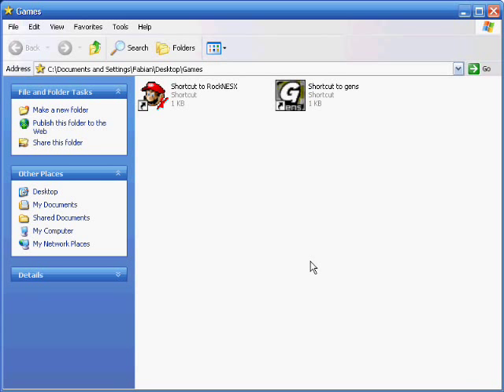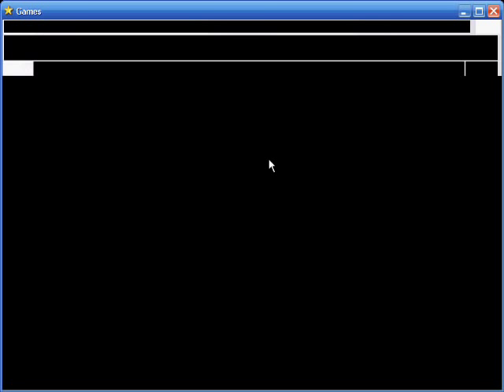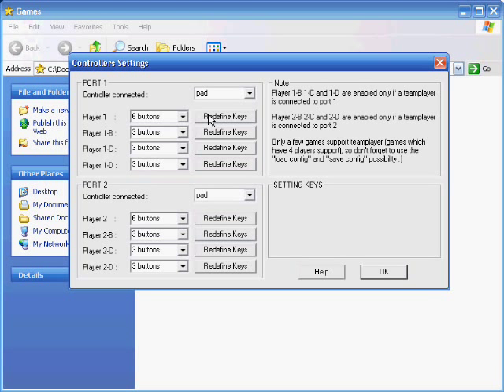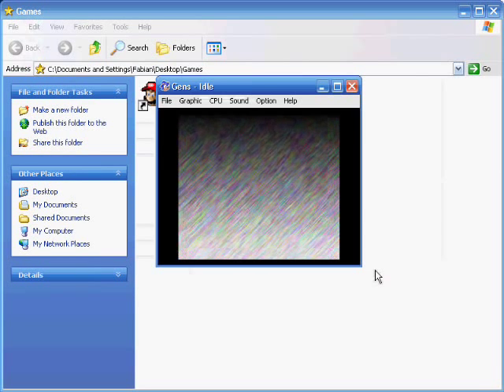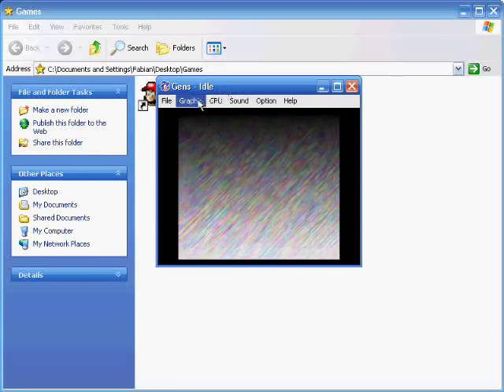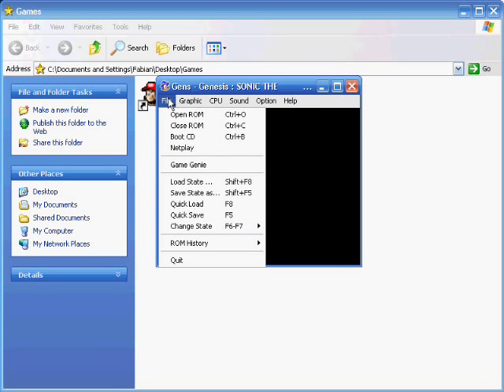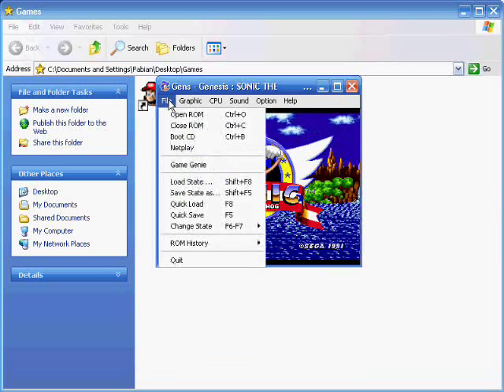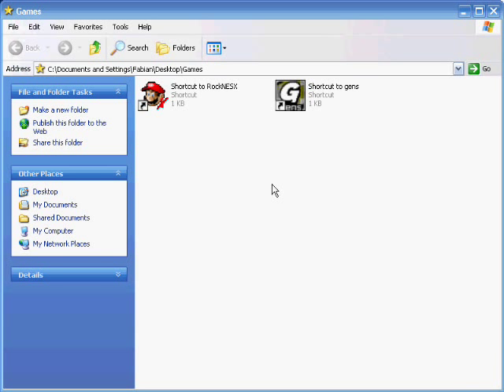Sega Genesis Emulator tutorial - GENS- EmulationPack.com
Another quick tutorial - this time on the settings and making changes in the Sega Genesis Emulator: GENS
This is the Sega Genesis Emulator that EmulationPack.com uses in our CD's and Flash Drives.